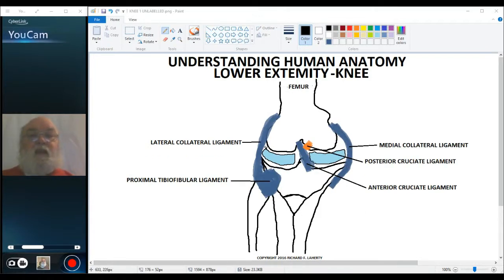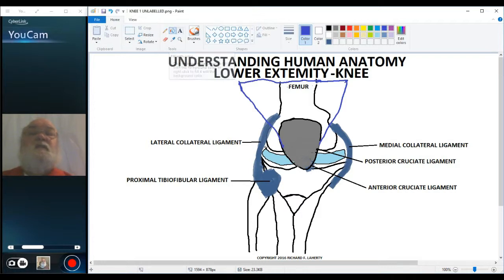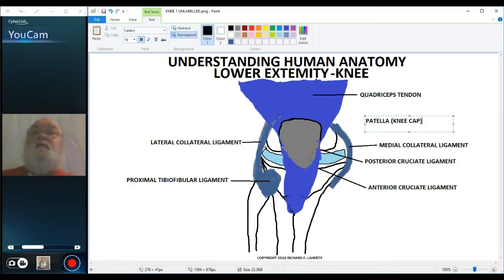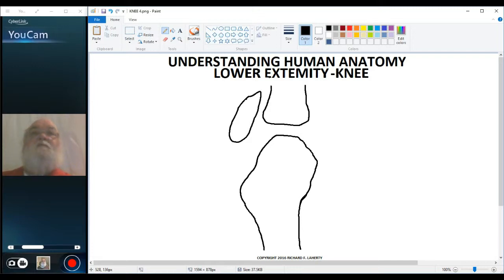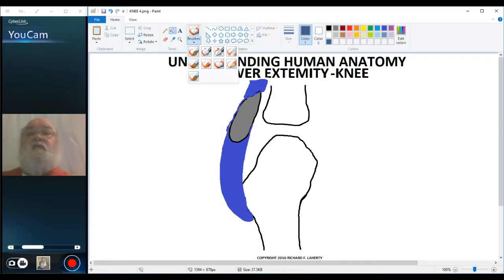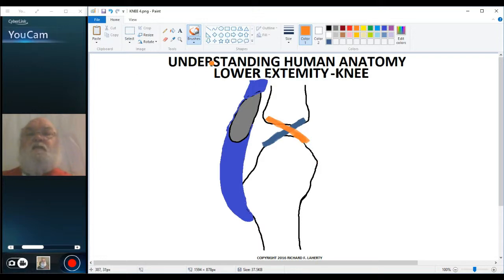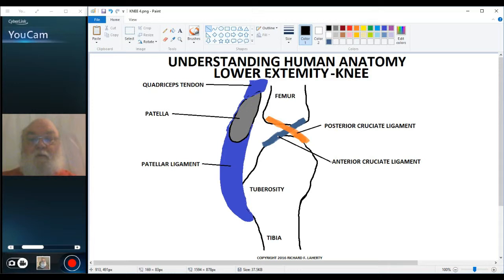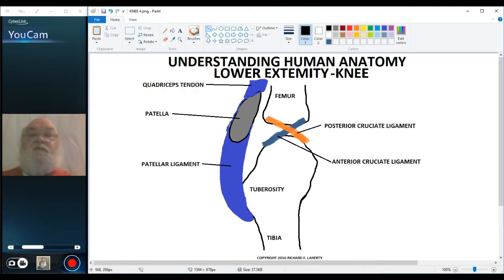UNDERSTANDING HUMAN ANATOMY-LOWER EXTREMITY KNEE JOINT PART 2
This video continues the discussion of the knee joint concentrating on the quadriceps tendon, patella, and patellar ligament.  Then a further examination of the cruciate ligaments is described.